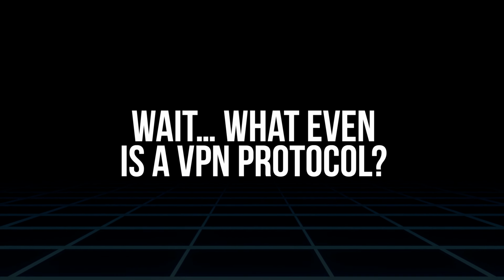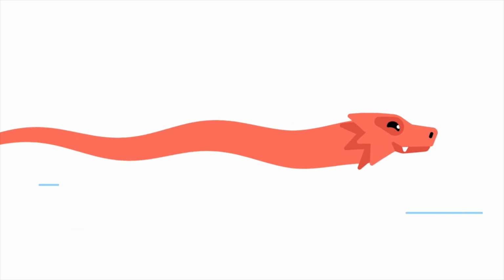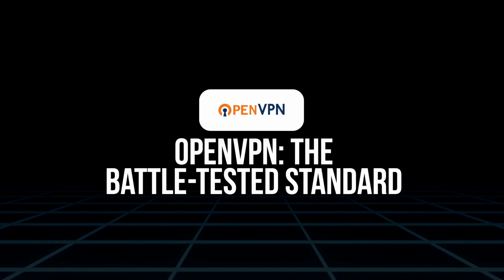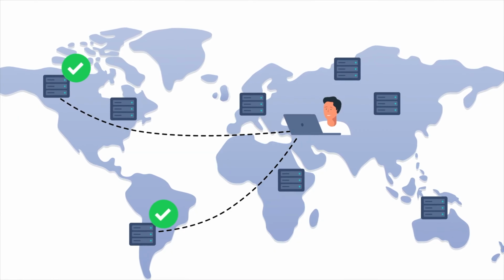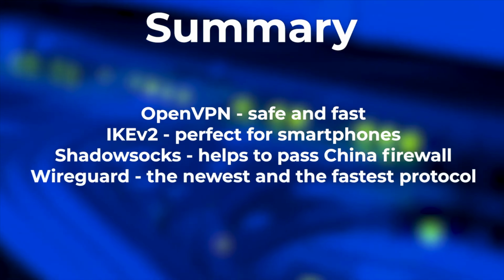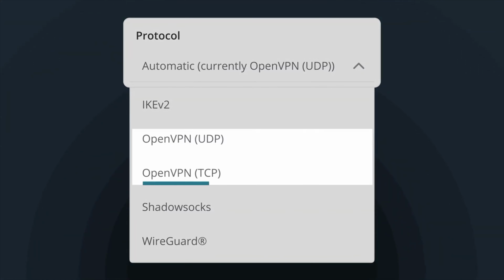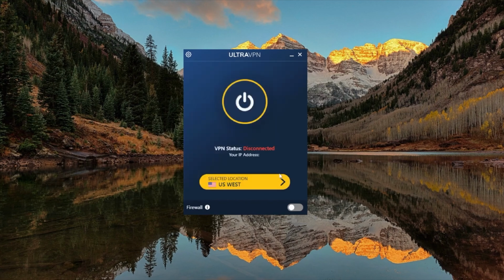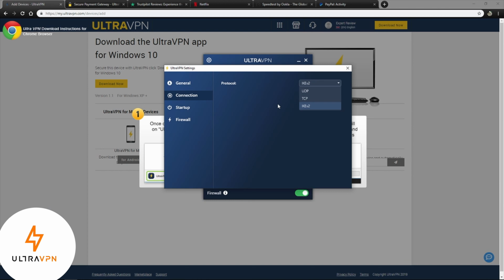UltraVPN Protocols Explained: WireGuard vs IKEv2 vs OpenVPN (Best for Speed & Privacy?)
In this video, I’ll go over how UltraVPN’s three main protocols work: WireGuard, IKEv2, and OpenVPN. You’ll learn what each protocol does, why it matters, and how it affects your VPN speed, privacy, and connection strength. We’ll explain how WireGuard is built for speed, why IKEv2 is best for mobile, and when OpenVPN is the safest choice. If VPN settings have ever confused you, this guide will make everything clear and easy to follow.

Our Top VPN Recommendations:
🔵 NordVPN (Get up to 4 months FREE on yearly plans):

Be sure to watch this video all the way as I cover when to use WireGuard for gaming and streaming, IKEv2 for switching between Wi-Fi and mobile data, and OpenVPN for older devices or public networks. I’ll also break down the security features of each protocol, including how UltraVPN uses encryption to protect your data. You’ll see how switching protocols can help fix slow speeds or reconnect faster on your phone. This guide gives you real answers with no tech jargon and shows how to pick the best VPN protocol for your needs.

To recap, this UltraVPN protocol guide explains the real differences between WireGuard, IKEv2, and OpenVPN in plain English. WireGuard is best for fast speeds and modern devices, IKEv2 is perfect for mobile use and quick reconnections, and OpenVPN is ideal for strong security and older systems. You’ll also learn how UltraVPN sets these protocols up behind the scenes to give you the best performance. If you want safer browsing, smoother streaming, or stronger VPN privacy, this video shows you how to choose the right protocol in just a few clicks.

– Eric

Timeline:
0:00 - Introduction
0:31 - What Even Is a VPN Protocol?
1:01 - Let’s Meet the Big Three: WireGuard, IKEv2, and OpenVPN
1:18 - WireGuard: The Speed King
2:13 - IKEv2: The Mobile MVP
3:03 - OpenVPN: The Battle-Tested Standard
3:52 - Speed Test: Which One’s Fastest?
4:11 - Security Breakdown
4:50 - Which Protocol Should You Use?
5:29 - UltraVPN’s Implementation: What You Should Know
6:02 - Common Questions Answered
6:34 - Getting Started with Ultra VPN
6:53 - Pick the Right Tool, Not Just the Flashiest One
7:26 - Conclusion